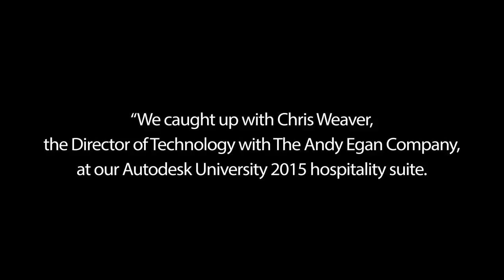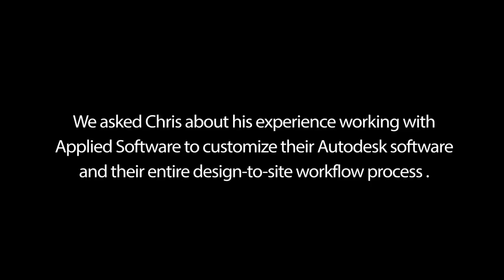Andy Egan Company's Chris Weaver on Applied Software, GRAITEC Group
Chris Weaver, from the Andy Egan Company, talks about their relationship with Applied Software, GRAITEC Group.

▬ Strategic Partners ▬▬▬▬▬▬▬▬▬▬▬▬